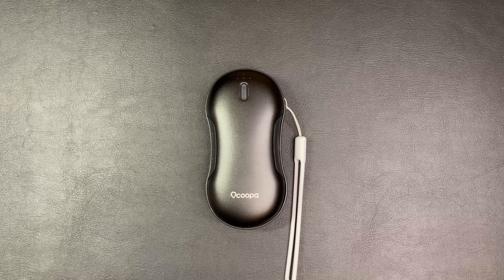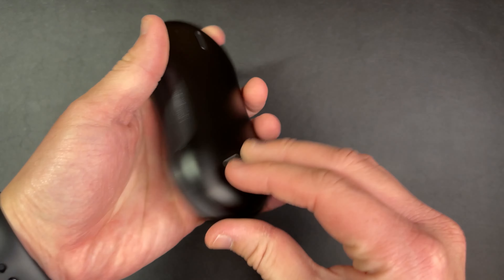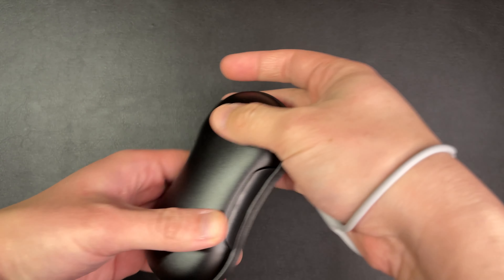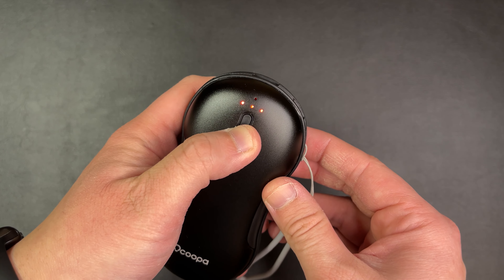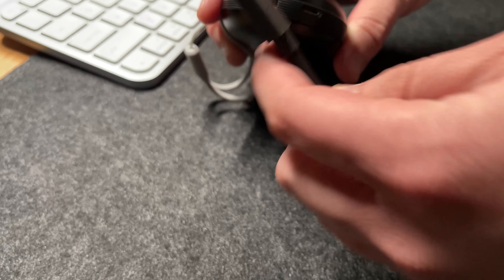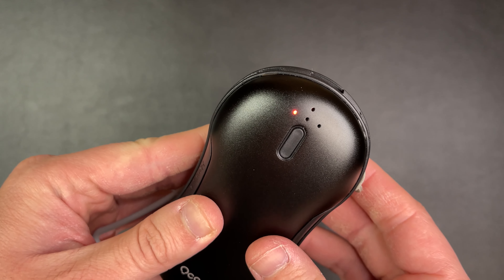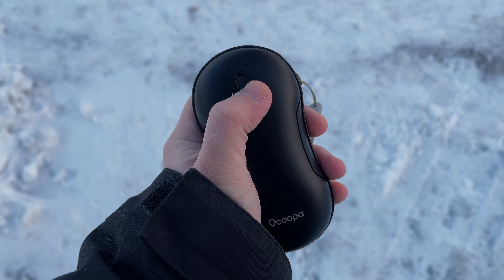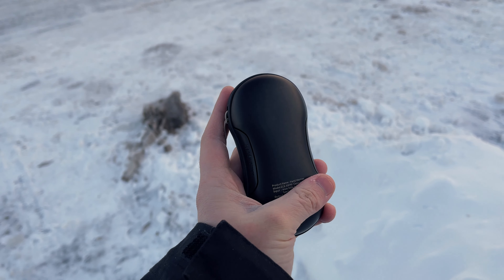OCOOPA 9,000 mAh Rechargeable Hand Warmer Review | The Best Level Up To Your Winter EDC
Today we're reviewing the 9,000 mAh Rechargeable Hand Warmer from Ocoopa. If you're an outdoor enthusiast or someone that just can't stand the cold, this is a product that will definitely level up your winter everyday carry.

OCOOPA Hand Warmer

Specs:
- 9,000 mAh Capacity
- Can act as an emergency powerbank
- Fast QC 3.0 recharge speeds
- USB-C Power Delivery compatible
- 3 heating modes with temperatures of up to 55°C
- Can provide up to 14 hours of heat
- Aluminum alloy ergonomic chassis

Q4LHRNY2IJQRPXKP